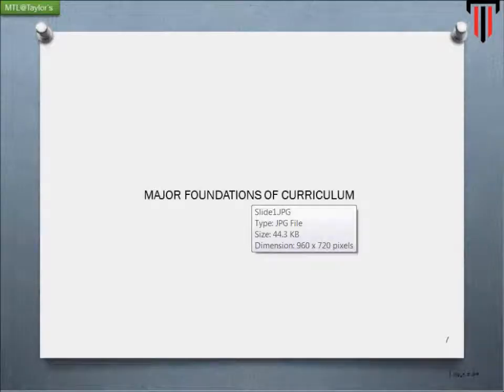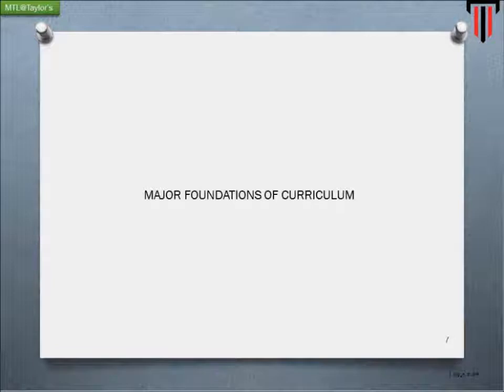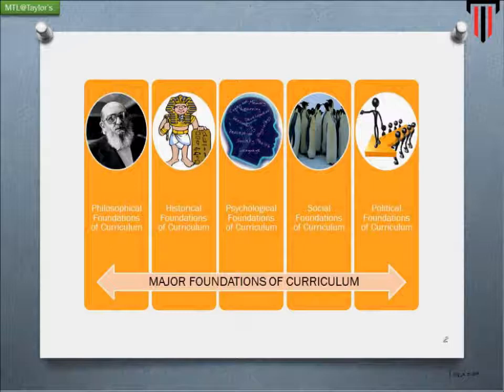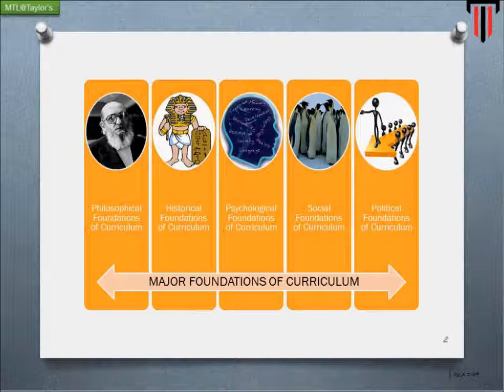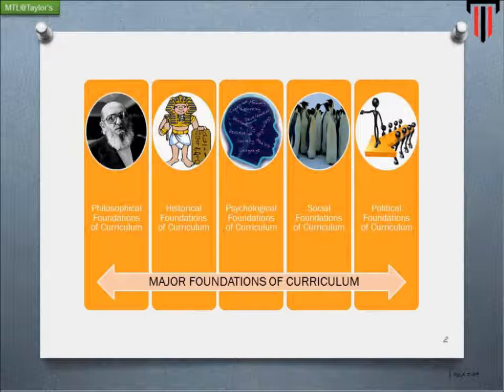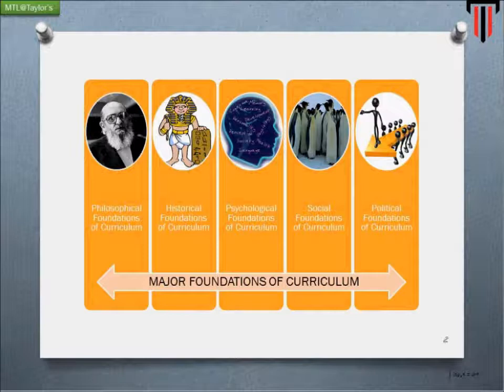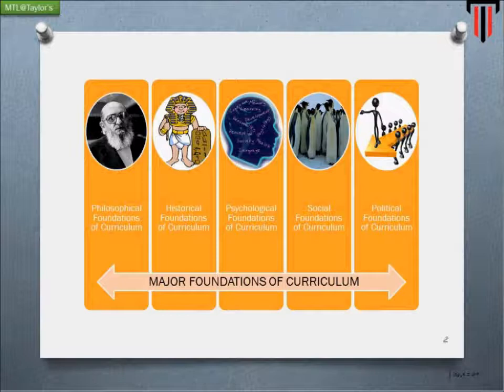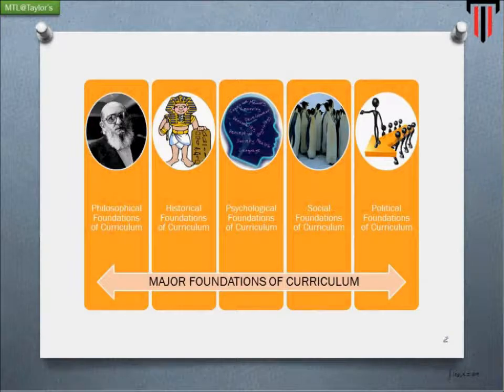Intro to foundation of curricuum.wmv